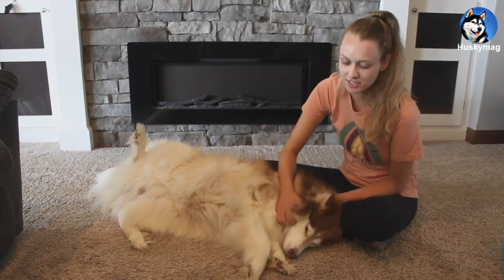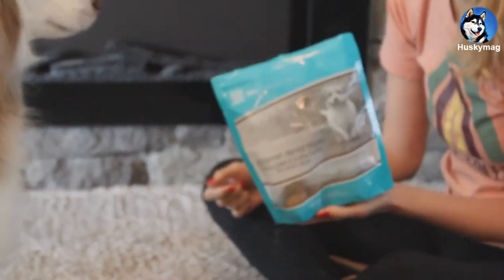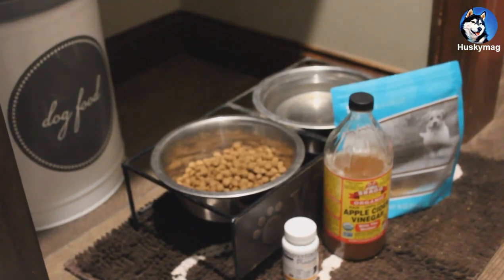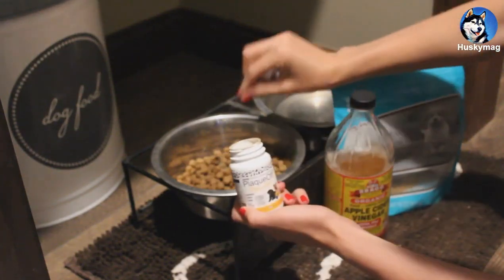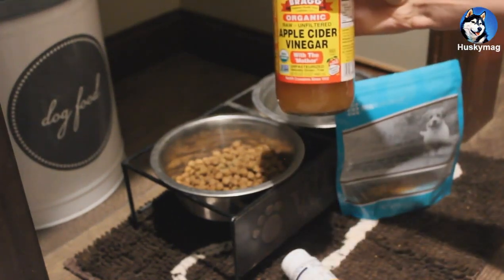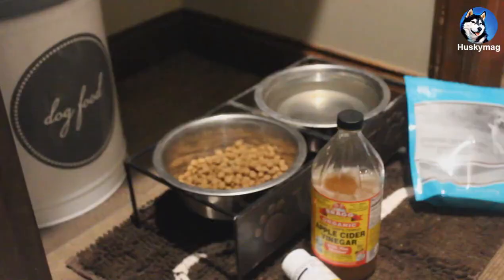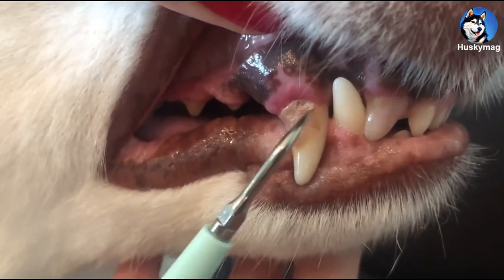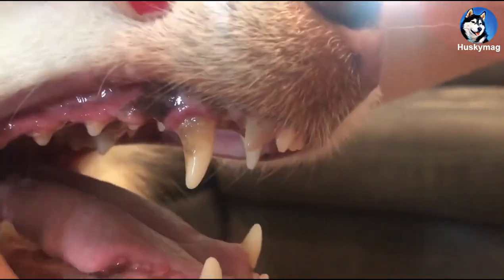How to remove plaque from your dogs teeth: DIY dog teeth plaque removal